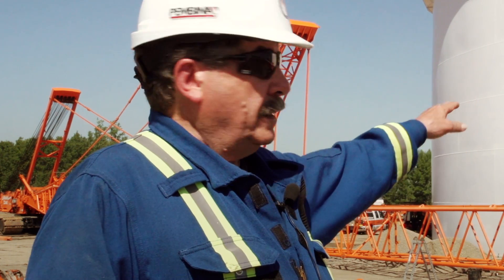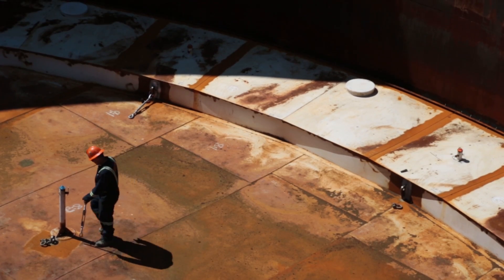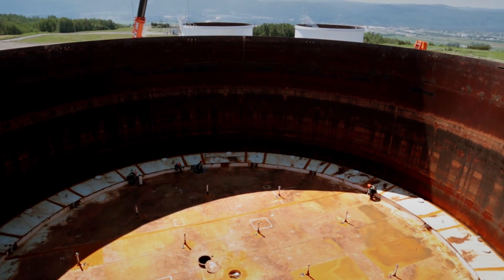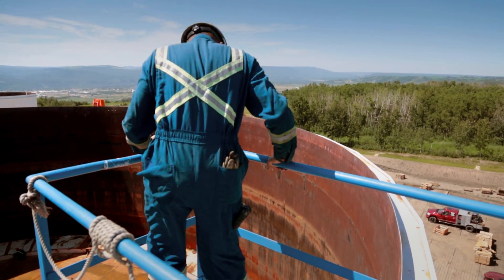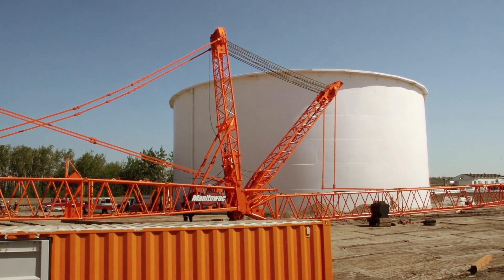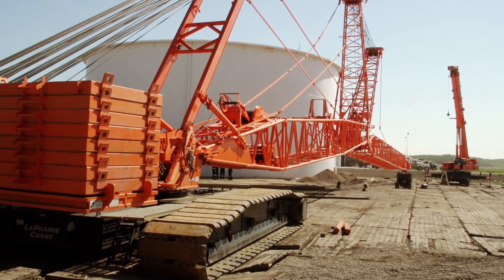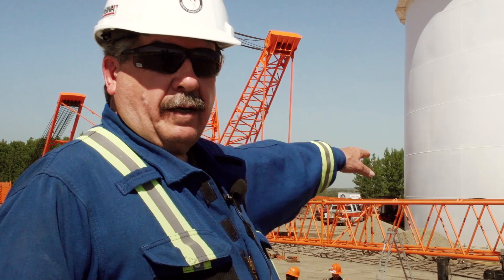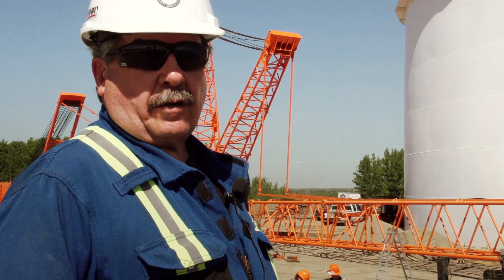600-tonne crane lifts a 190-tonne External floating roof tank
Pembina invited us out to film the removal of their 190-tonne external floating roof tank which was in need of repair. Working with Laprarie crane and their Manitowoc 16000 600-tonne crane they lifted the massive lid up and out.